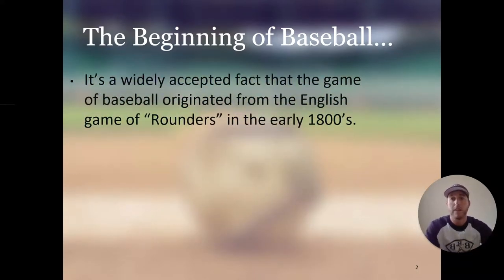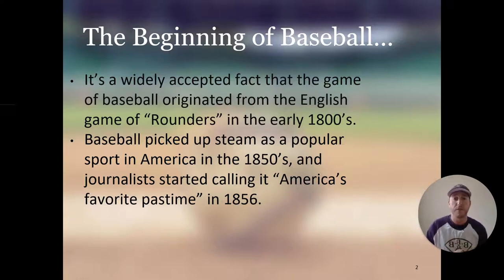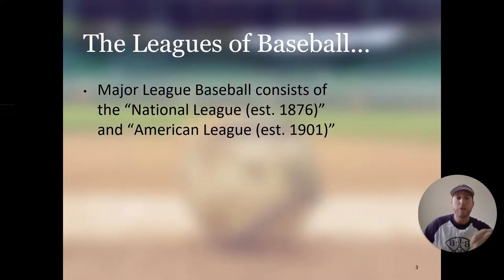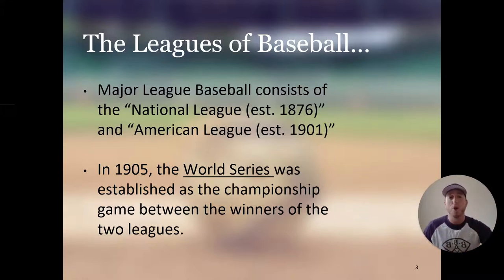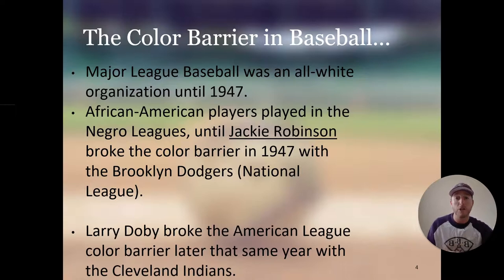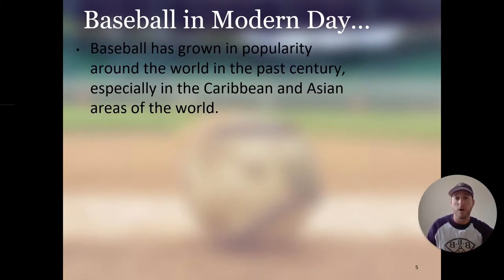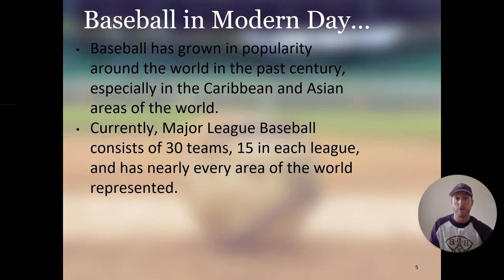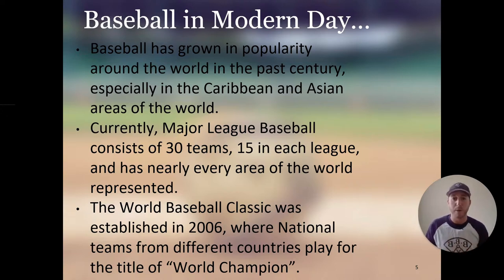The History of Baseball in 4 minutes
~ Need help finding the perfect baseball equipment fit? Grab my free baseball equipment guide right

~ Youth Coaches, grab your free 2-Hour practice plan for more efficient practices right

In today's BBB Timeout, I give you a very brief lesson on the history of baseball - explaining how it originated and what the big milestones are!